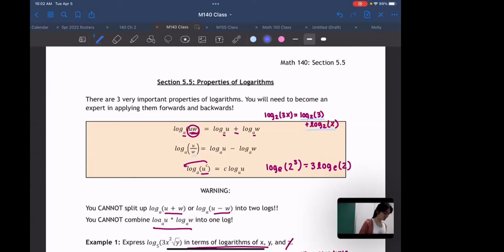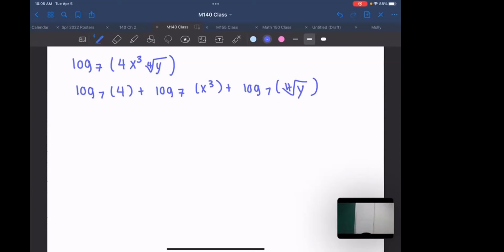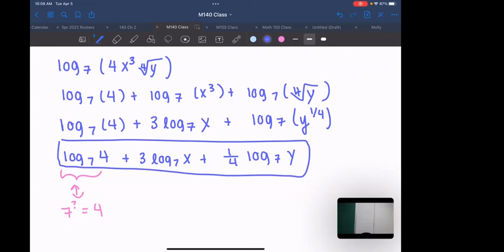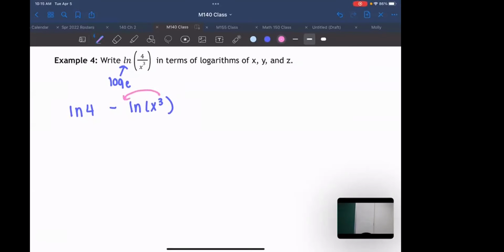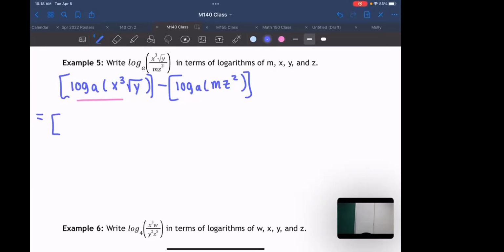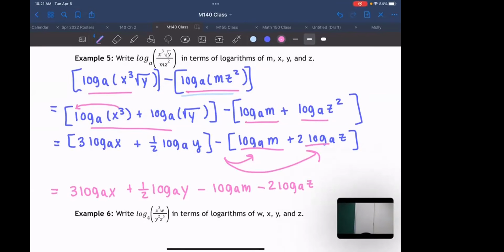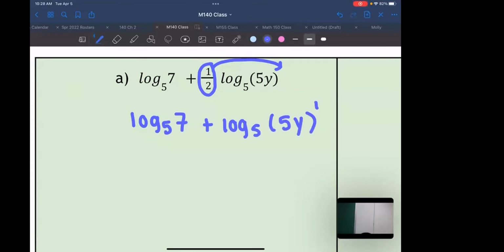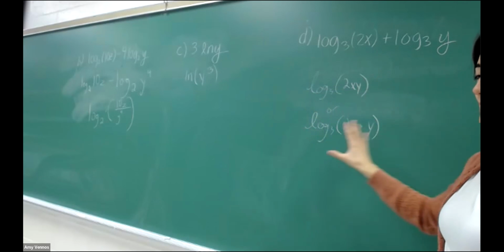Math 140: Logarithm Laws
Tuesday, April 5, 2022: My 10am class!